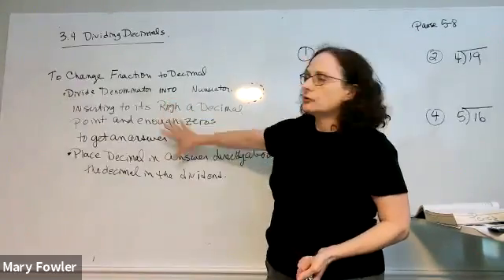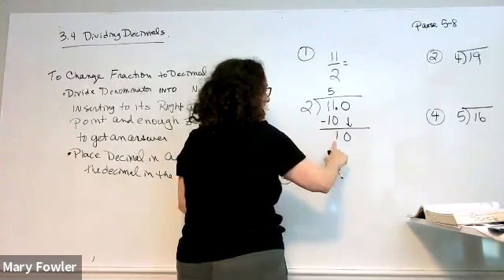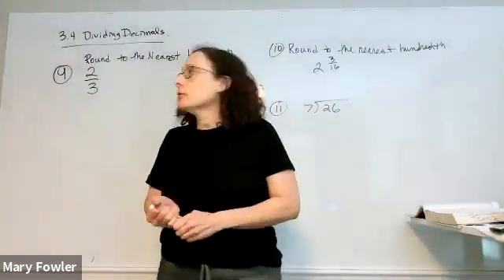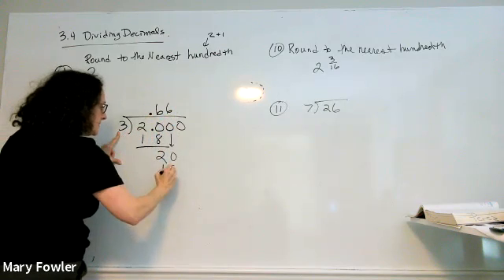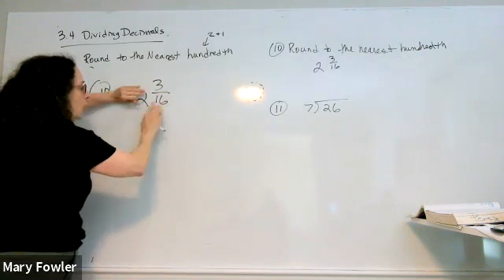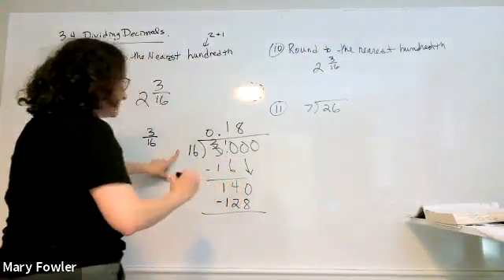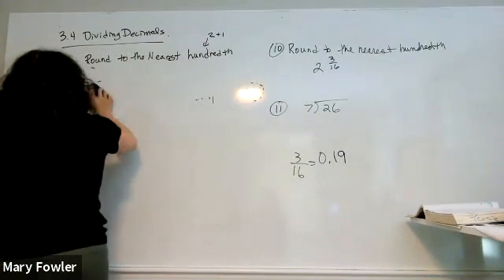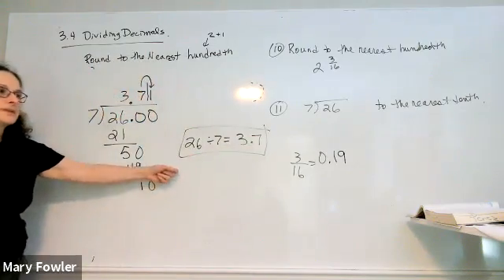MA098 3 4 Part 1 dividing decimals